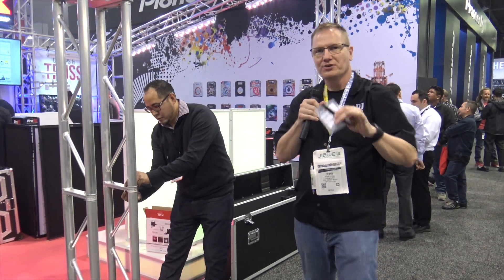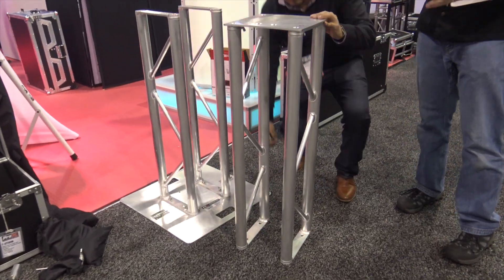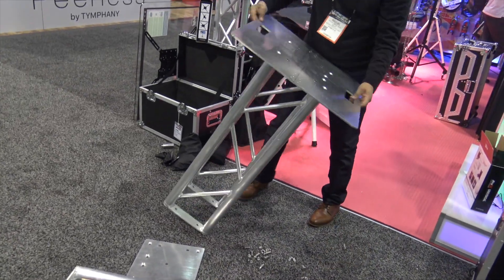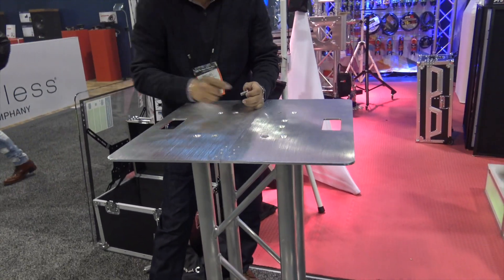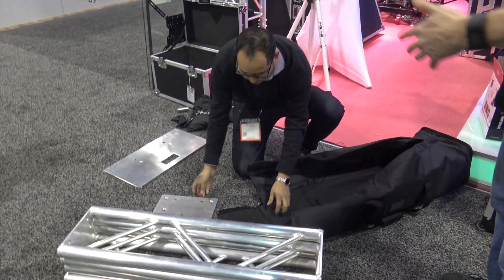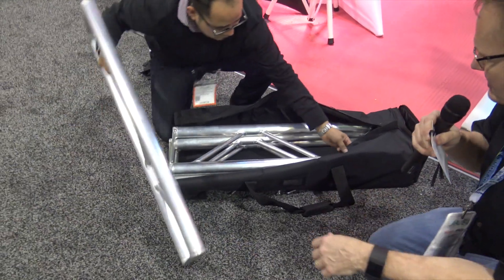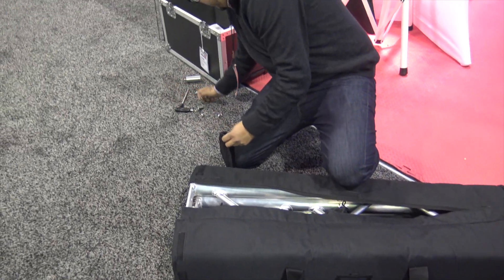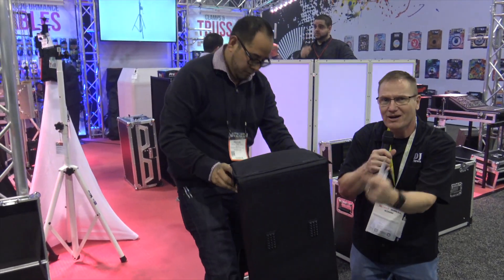ProXDirect Flex Tower Platform Totem Package Demonstration DJ Lighting Stand | Disc Jockey News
ProX XT-FTP328-656-B FLEX TOWER PLATFORM TOTEM PACKAGE
Make your DJ display rise above the rest with the ProX Direct B Flex Tower Platform Totem package. The innovative flex tower is a complete package to create a single mount for disc jockey lights, speakers or various other display uses. This package comes with everything you need to make a single 2 meter (6.56 ft) platform or two 1 meter (3.2 ft) towers.  Tidy up the look with the black scrim sleeve or up-light the white scrim sleeve for a custom color effect. Perfect for any disc jockey, stage or display need.